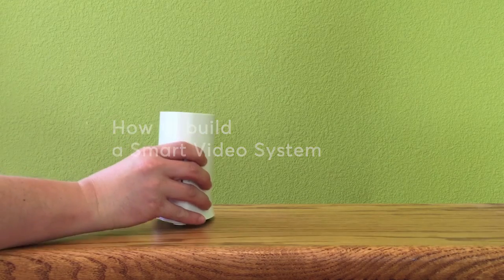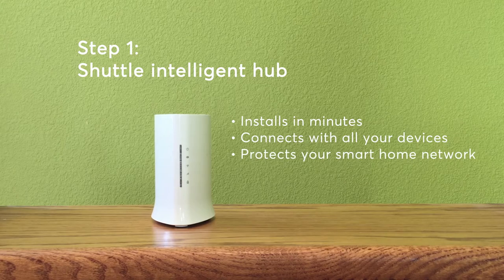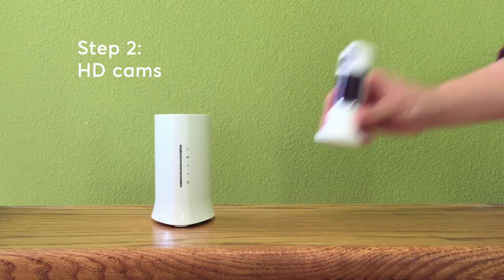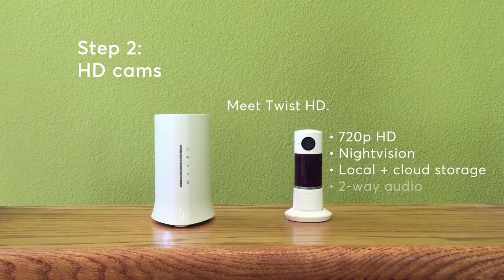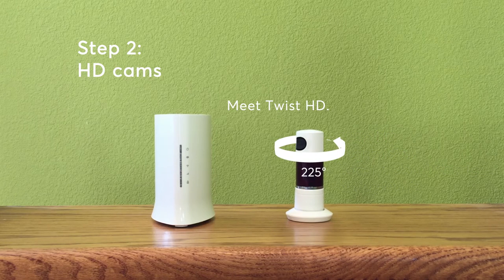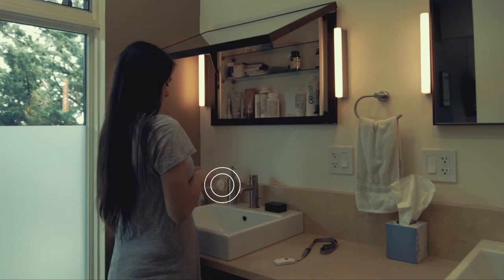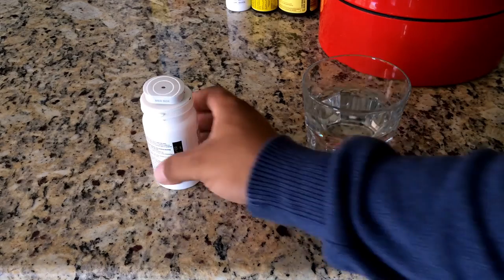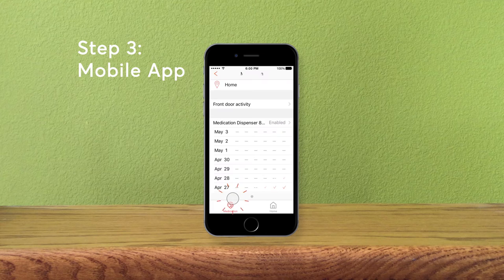Home8 Medication Tracking Ultra-Secure Starter Kit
An affordable solution for helping you or a loved one track your medication intake. The included Twist HD camera verifies when medication is taken.